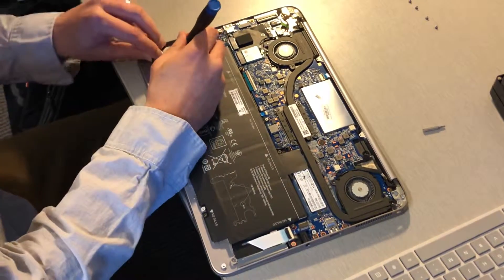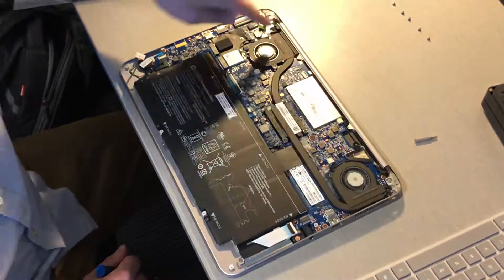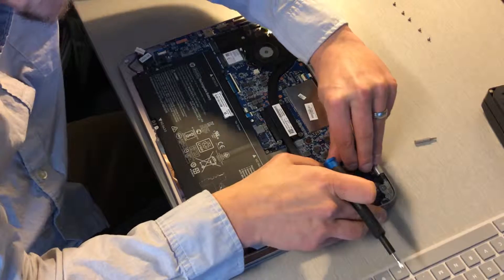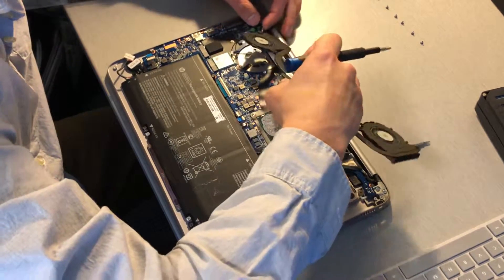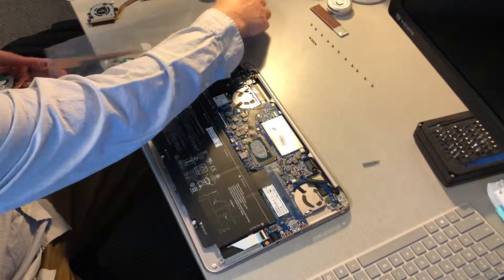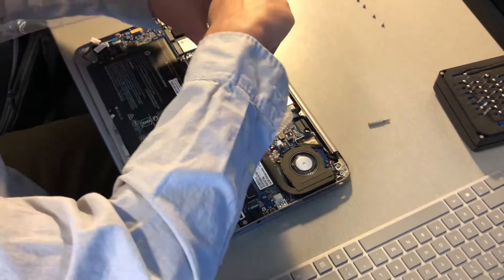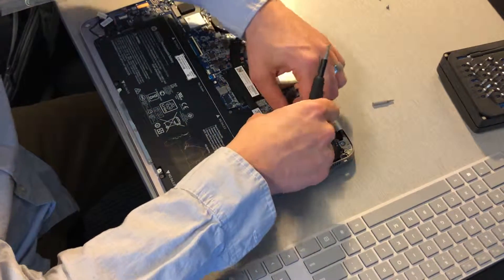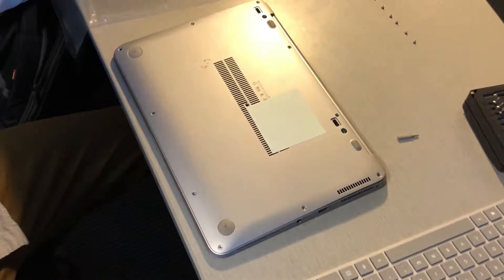G3 fan replacement | HP 1040 G3 | Part # 844425-001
I wanted to make a quick video showing how to replace the whole assembly. I will list out the parts I did not include in the video as they are not essential.

Difficulty: 3/10 | 20min with parts and tools
Cost: Assembly $60 from HP Part # 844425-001
Cost: Fan only $15 from Amazon

STEPS
1 - Open case 11 T9 screws visible on the bottom of machine
---INCLUDED IN VIDEO---
2 - Disconnect battery
3 - Remove 4 screws from blower fans (2 per side to remove assembly)
4 - Disconnect blower fans and re-route WiFi cables
5 - Remove 4 processor screws and gently remove assembly
6 - Re-apply thermal paste (dot per chip)
7 - Gently place assembly on processor - Tighten 4 screws
8 - Secure 4 fan assembly screws and attach fan wires and WiFi cables
9 - Attach bottom cover

I was using an iFixIt tool kit during the video and it is great quality. After doing a burning test everything was running fine and temps were normal. I got away with out re-doing the thermal compound but I would recommend re-applying this as it is very easy and it ensures the longevity of your hardware.
My new assembly came with a slight bend in the heatpipe when I attempted to straighten it out it felt like it would break so I just did my best to install it. Seems fine.